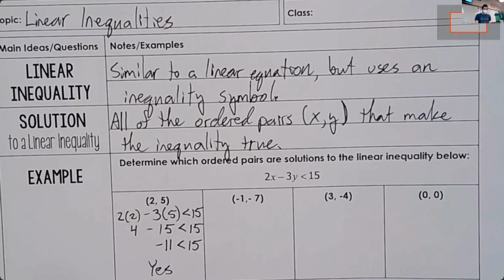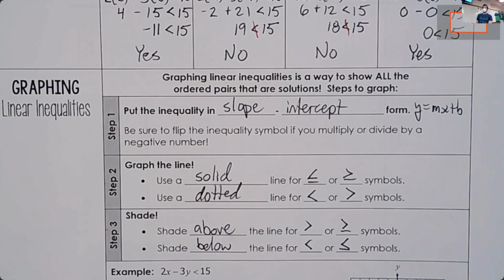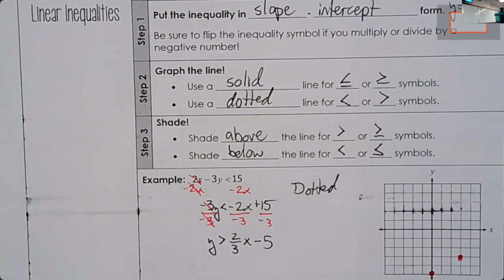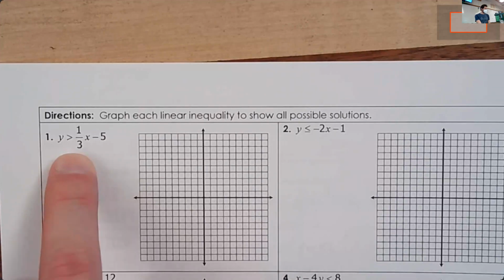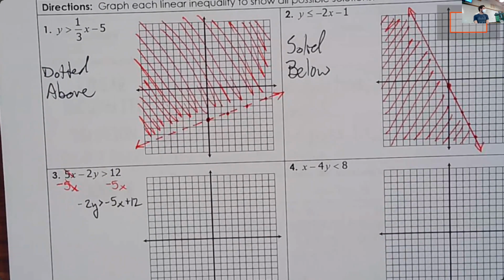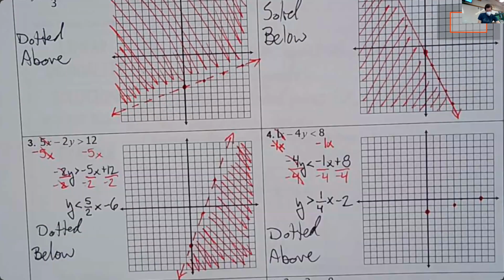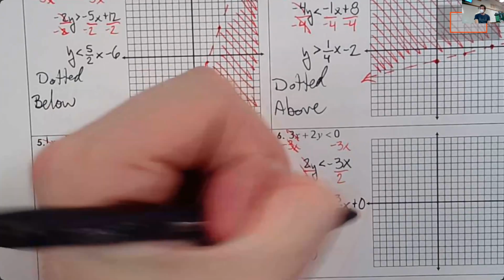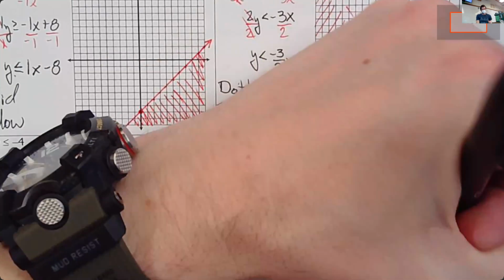Lesson 5-8: Linear Inequalities